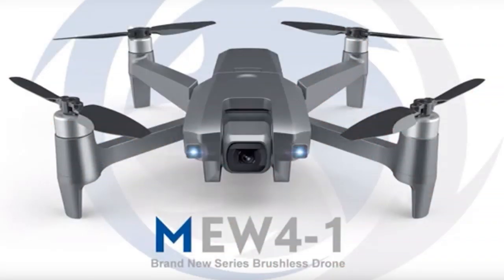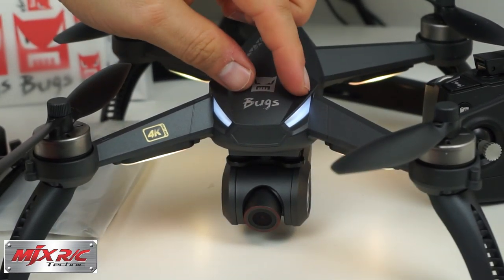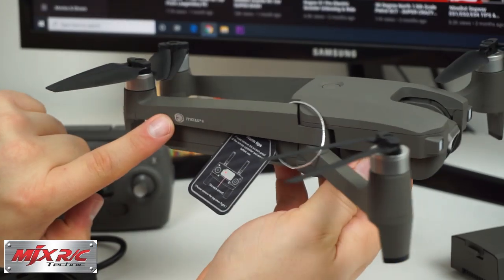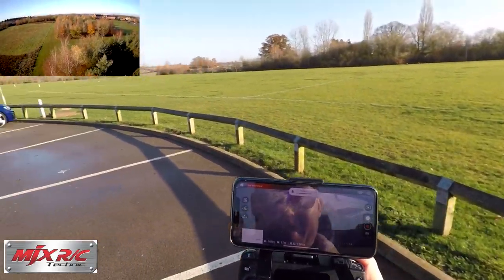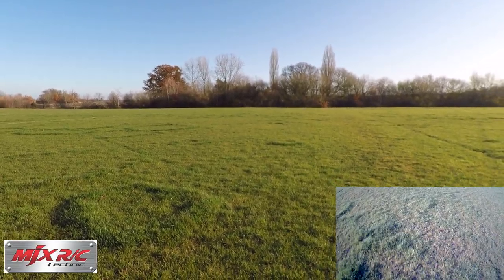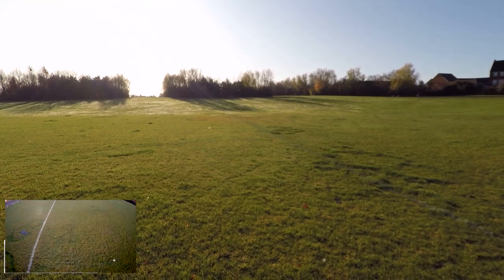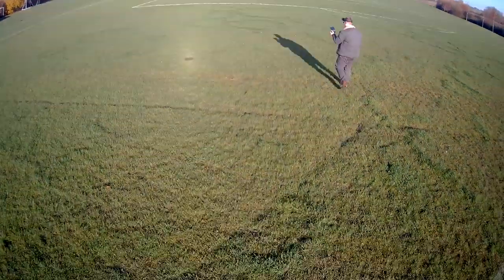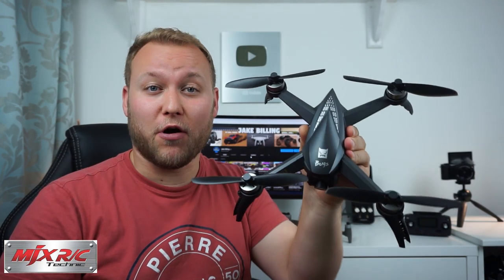MJX Bugs 5W & MEW4-1 4K FPV Drones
Today we're looking at two exciting new MJX drones! We have the Bugs 5W and the MEW4-1 4K Brushless GPS drones. These models are fairly new to the market and both include some really nice features. The MEW4 stands out from the crowds with its foldable arms and rotating camera, and of course its 4K video capability. On the other hand, the Bugs 5W offers a rock solid rigid platform great for learning, with a rotatable 4K camera, bottom lights and super cool auto take off and land functions. Don't get me wrong, the MEW4-1 also has this function, so deciding on which drone you prefer, is up to you! These models are cheap alternatives to the leading brands but don't really skimp on tech features. Both drones includes follow me mode, altitude hold, GPS and point of interest! One thing I really like is the quality of these drones, they offer great value for the money spent, and seem to be a fantastic entry point into the hobby.

Thank you MJX for sending me these drones in the mail, they are available mid December 2019!

A big thanks for taking the time to watch my videos! There will be more videos coming soon! - Jake

Jake Billing - Social Media Content Creator 2019.